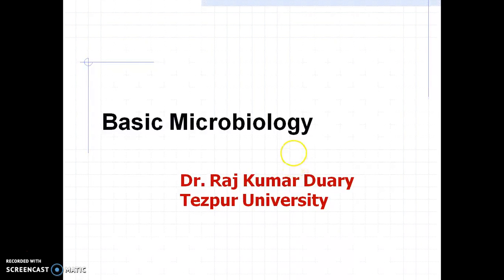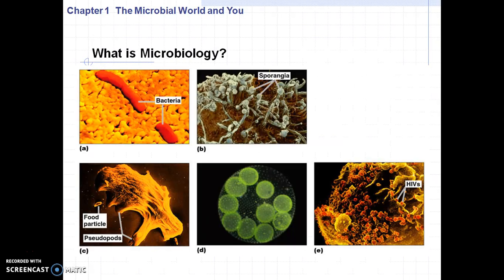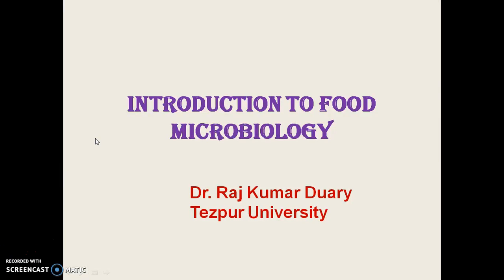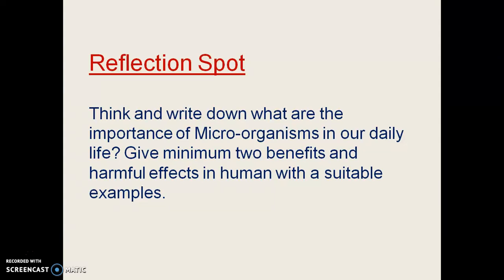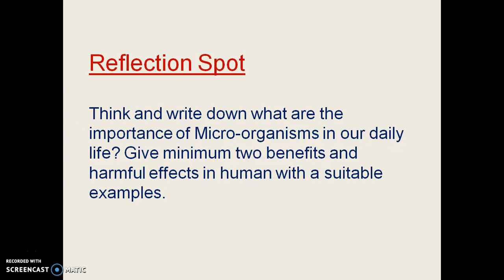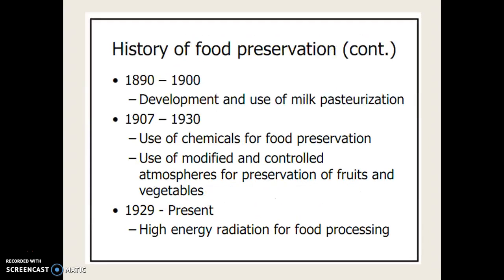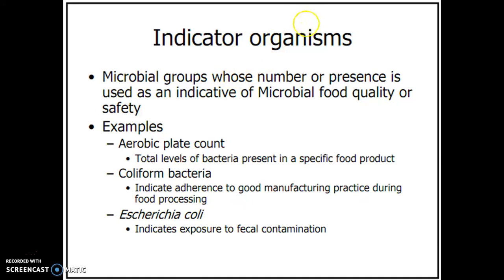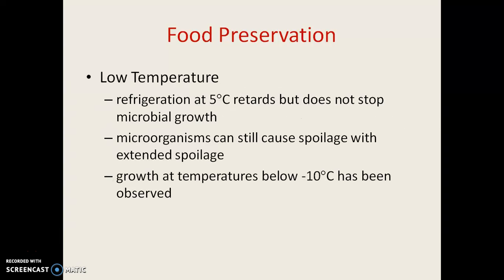LeD activity Basic and Food Microbiology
This consists of a LeD activity of ICT conducted by IIT-BombayX under FDO101x about Basic and Food Microbiology